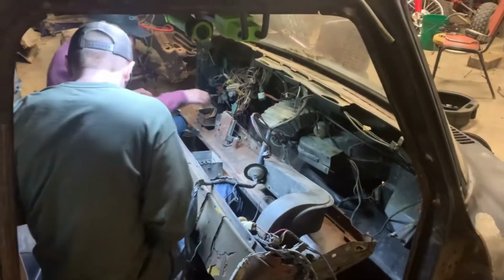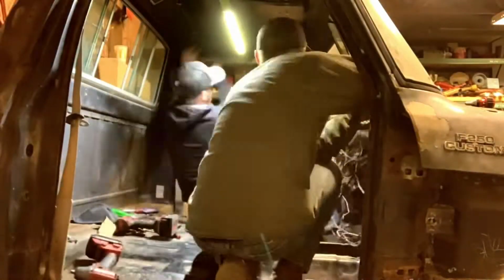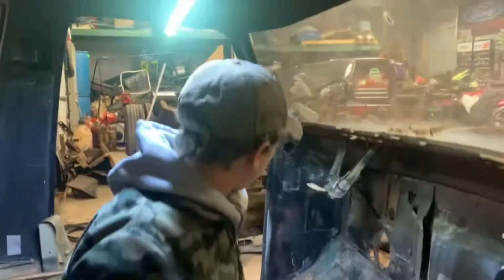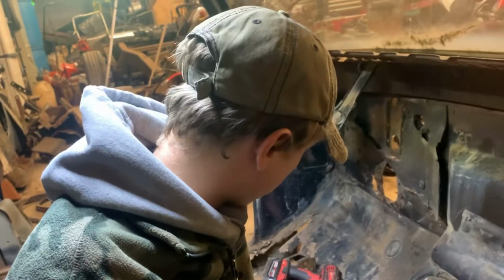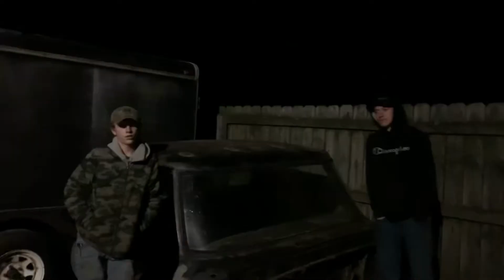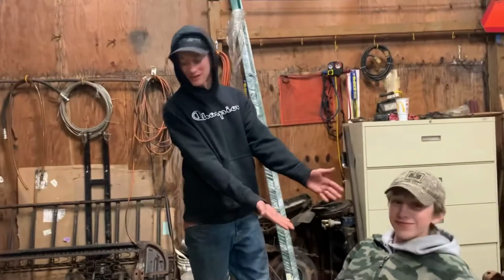The cab is stripped bare, and we stayed warm... | Dirty Dentside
The garage is opened back up. The cab is bare, and it sure is rotted out... Then we set it outside. Short video but that’s all we had...

If you enjoy watching us check out our insta for more content and hints on what’s to come in future videos. (We post sneak peaks)!